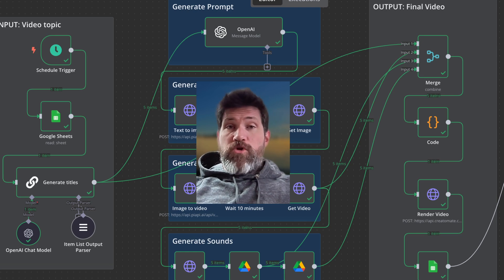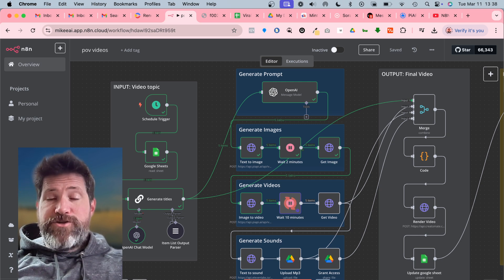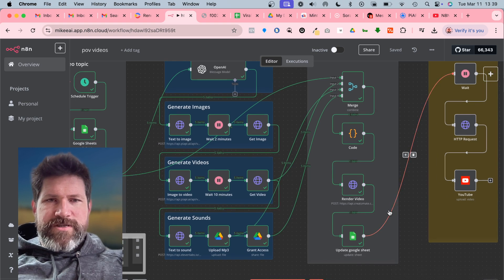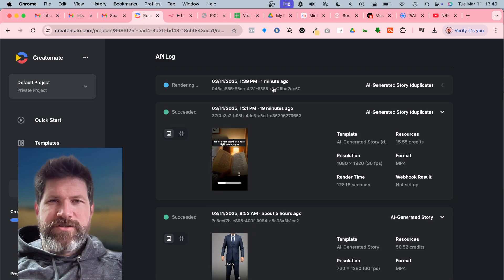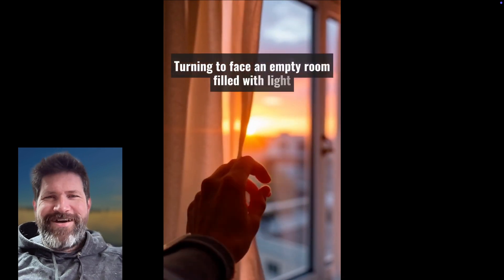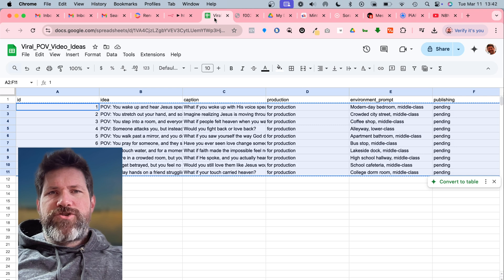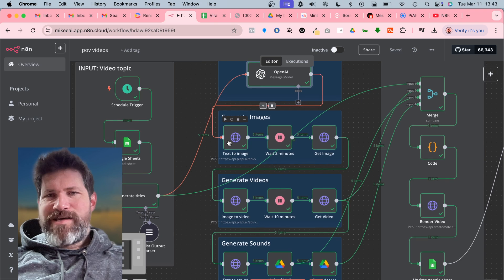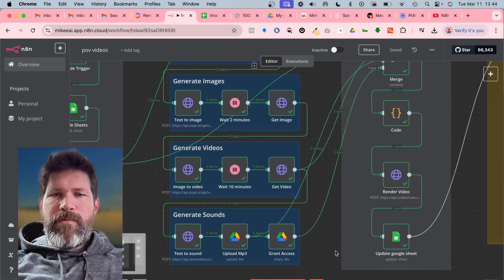▶️ 852 👍 31 💬 14 - Free n8n Workflow Templates – 100% FREE!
If you’re new here, my name is Mikee.
I’m the founder of Mikee AI.
Plain English version:
I build, deploy, and scale AI systems that replace human labor, generate revenue, and run businesses without hype, fluff, or SaaS dependency.
I don’t sell motivation.
I sell systems.
I don’t invest opinions.
I invest execution.
And because this is the internet—and anyone can claim anything—everything I teach is based on things you can verify, replicate, or watch break in real time.
Early years:
Built and sold internet marketing systems long before AI was mainstream.
Generated leads, booked calls, closed deals, and scaled businesses for over 15 years.
Mid-career:
Watched agencies burn out.
Watched SaaS get bloated.
Watched “experts” sell theory instead of results.
So I did the opposite.
I went self-hosted.
I went open-source.
I went infrastructure over influencers.
The turning point:
Stopped building funnels.
Started building machines.
AI agents.
Automation pipelines.
Voice systems.
Sales systems.
Content systems.
Lead systems.
Not demos.
Production systems.
Then everything clicked.
Businesses didn’t need more ads.
They needed fewer humans doing repetitive work.
What I do now
I build AI Employees that:
• Answer phones
• Book appointments
• Follow up leads
• Generate content
• Run outreach
• Manage workflows
• Replace entire roles
All self-hosted.
All owned.
No monthly SaaS chokehold.
Some people hire my team.
Some learn to build it themselves.
Some partner with me.
I don’t make money from YouTube.
I make money when systems work.
Why I share this publicly
Because business education is broken.
Most people are taught:
• Motivation without infrastructure
• Strategy without execution
• Tools without understanding
I show:
• What actually runs
• What actually breaks
• What actually scales
In public.
In real time.
Without filters.
Where this goes
If you’re building something real—
If you’re tired of hype cycles—
If you want leverage instead of burnout—
You’re in the right place.
To everyone in the arena:
The bigger the obstacle,
the better the system required to overcome it.
You either get:
• An epic outcome
or
• An epic lesson
Both mean you win.
Keep building.
Keep simplifying.
Keep owning the stack.
Never quit,
Mikee